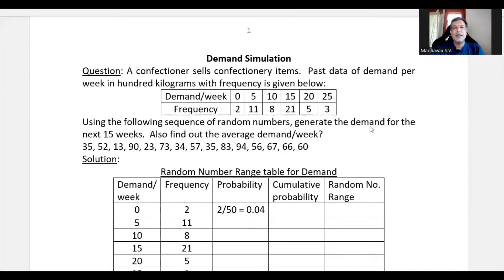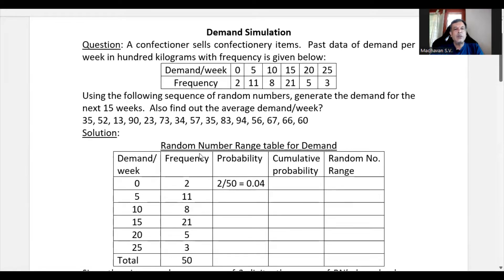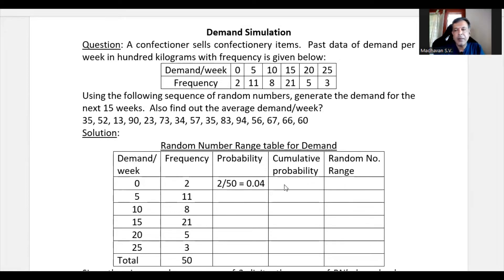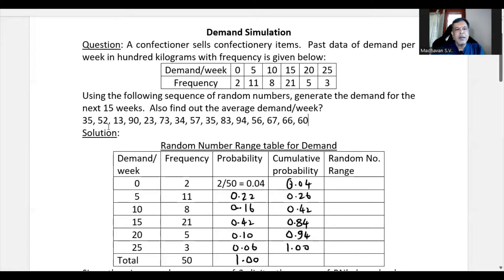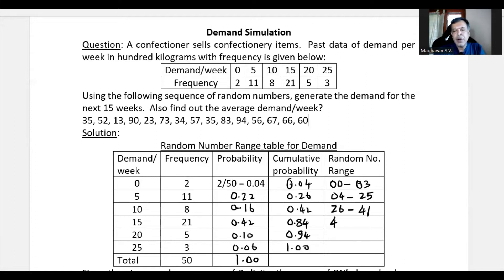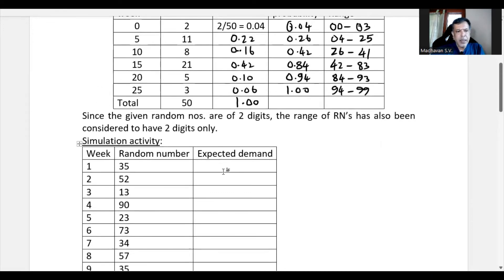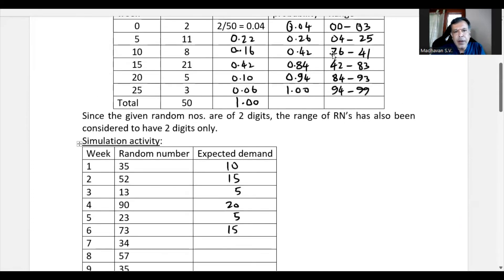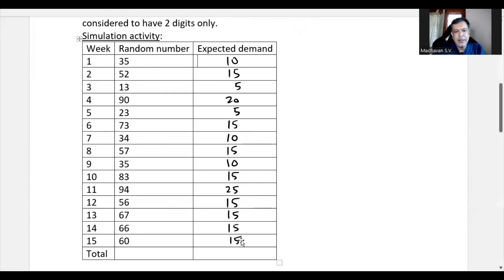1 - Demand Simulation - Monte-Carlo Technique - English - Madhavan SV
How to simulate demand for a product using probabilities & random numbers (Monte-Carlo Simulation Technique) is explained in this video.

Refer to the below playlist for all related videos of simulation